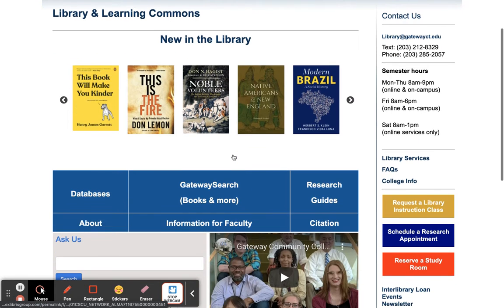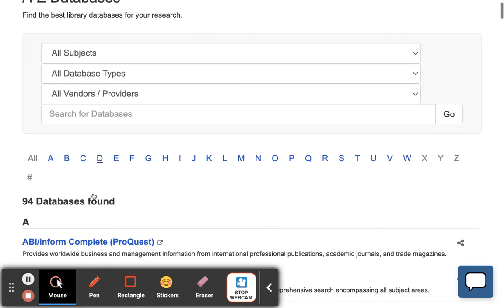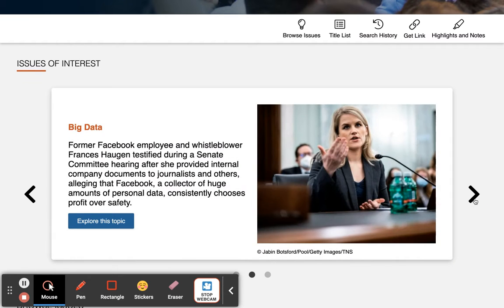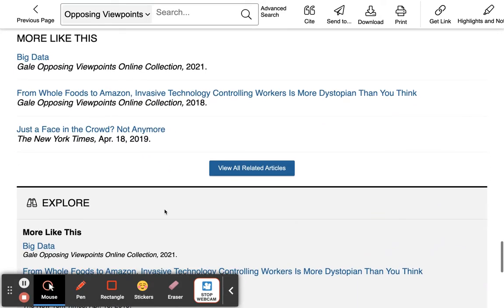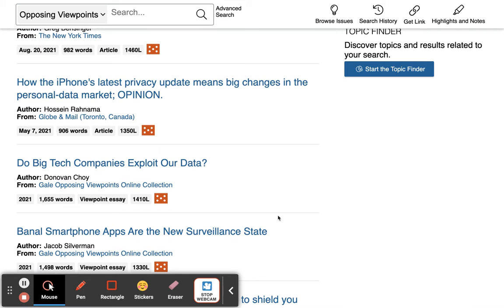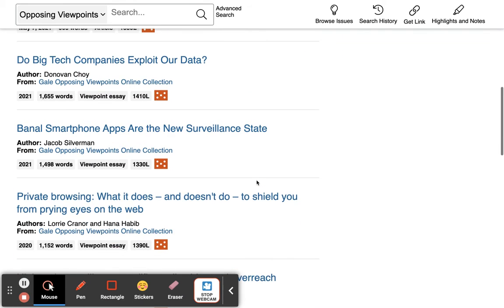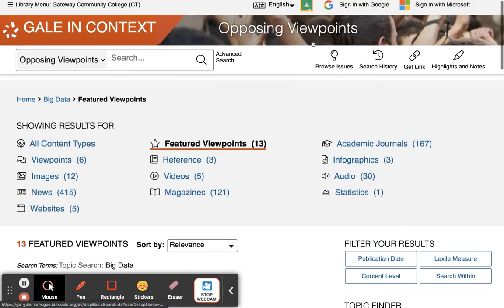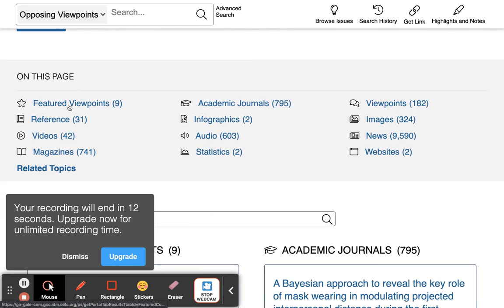Database Maroney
This video was made for a community college English 101 course. It introduces research databases.